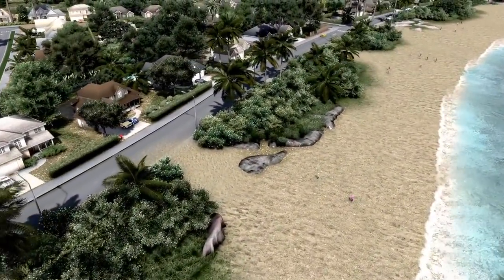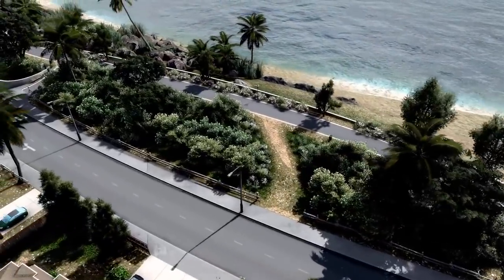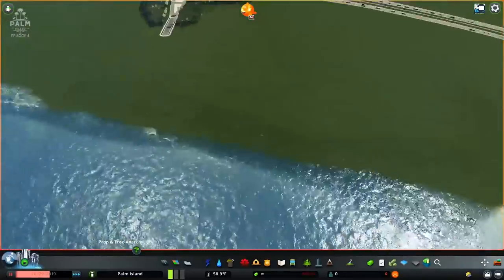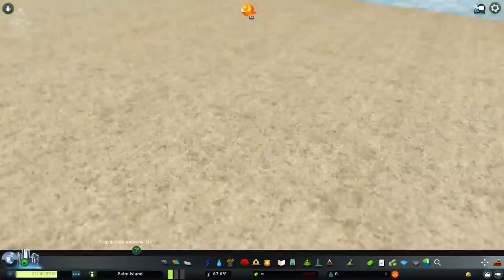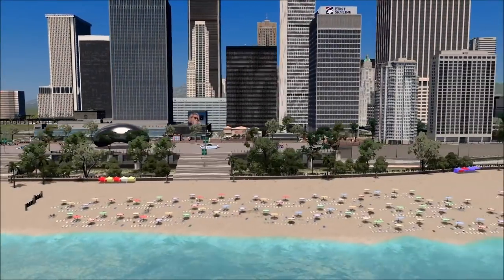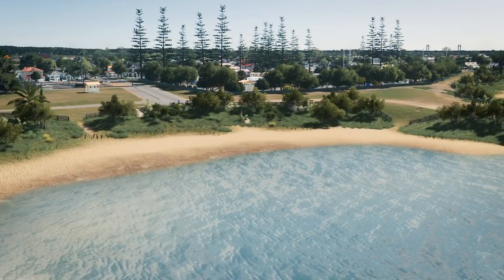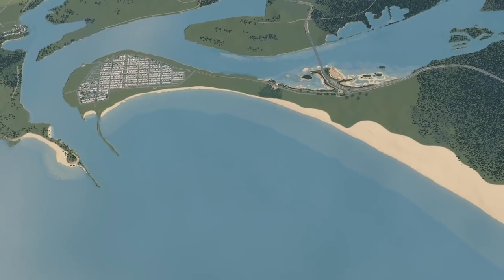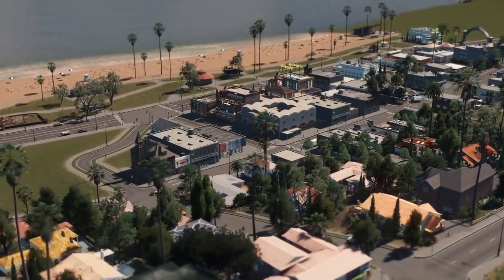Beautiful Beach Creations in Cities Skylines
0:00 Intro
0:45 Littletown
1:53 Amar City
3:14 The British Challenge
4:13 Palm Island
5:30 Springwood
6:28 Belvedere
7:25 Rosenburg
8:30 Down Under
9:25 Emory Hills
10:15 Calavera Beach